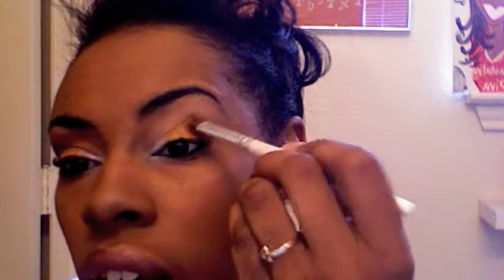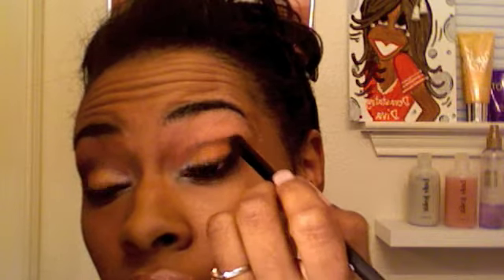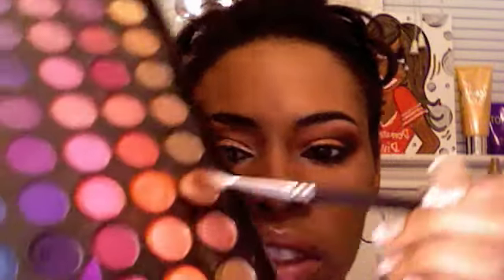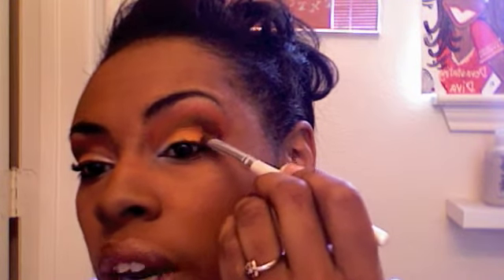Plum Tangerine...orange you glad I did this tutorial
This is just a really fun look involving my one and only favorite color. ORANGE!